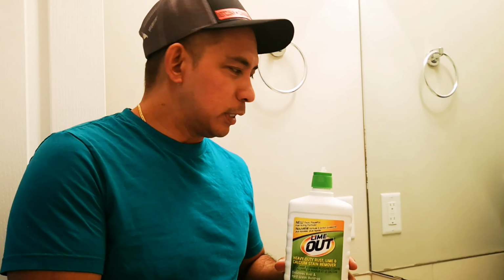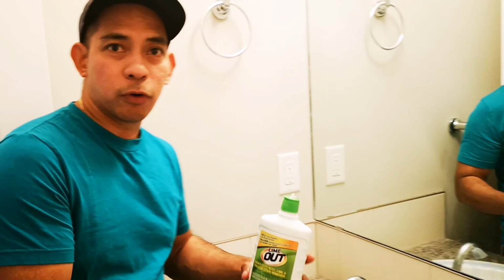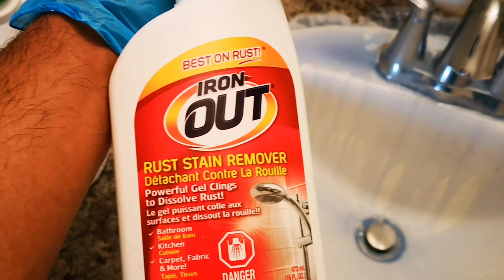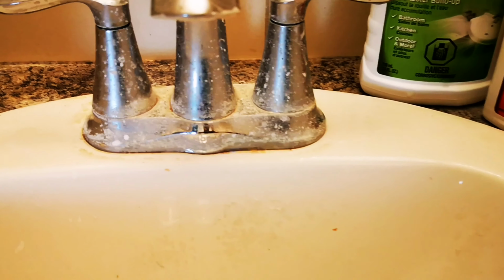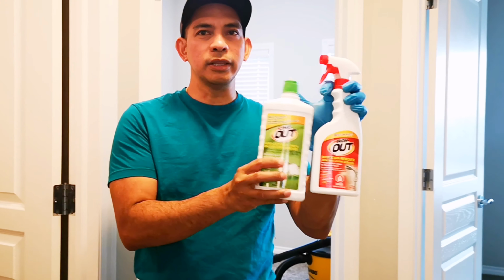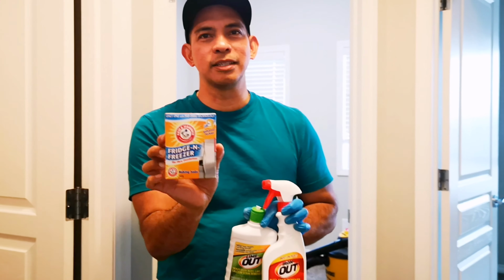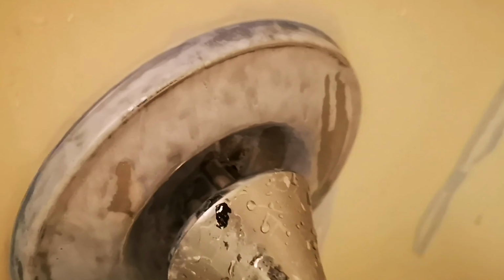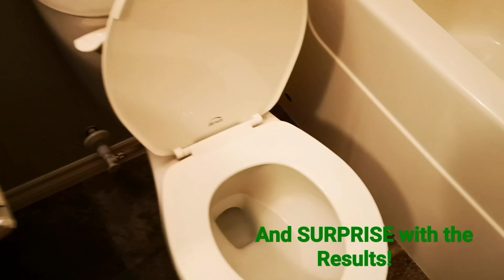Super Easy Sink & Tub Stain Cleaning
Bestclean Canada
The Only Filipino Carpet Cleaning Company in Red deer City